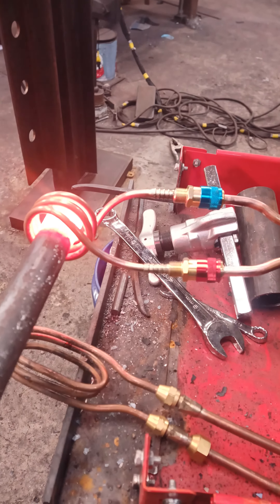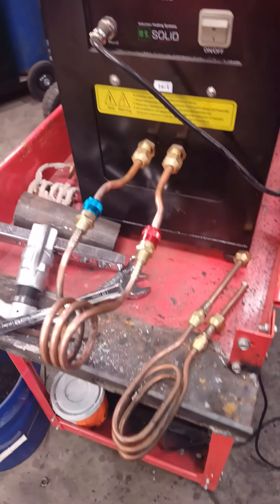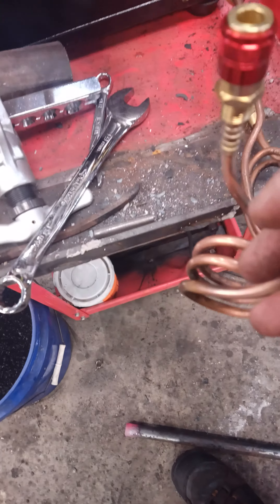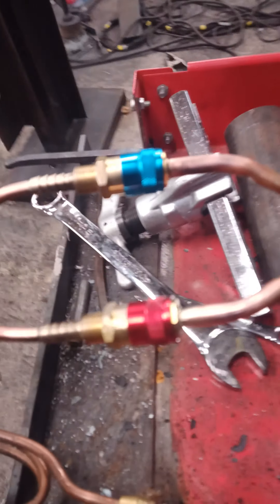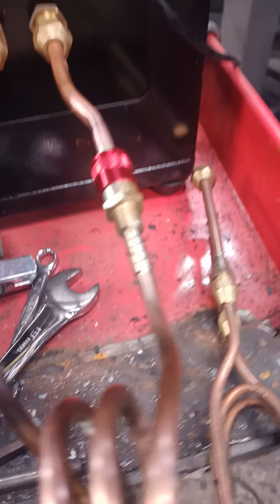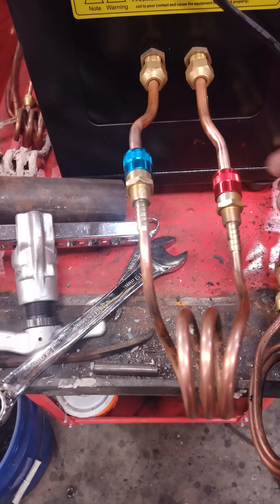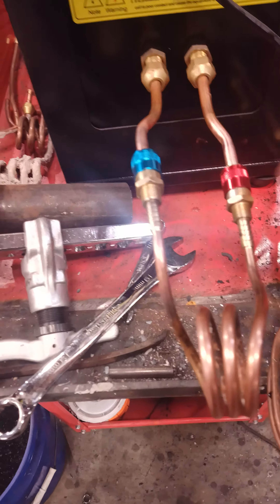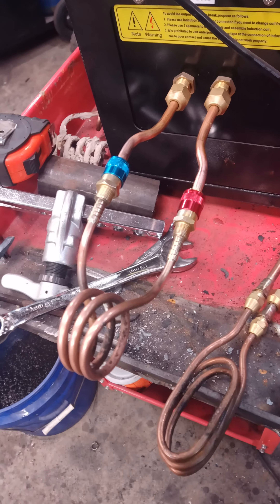Quick Connects on Induction Forge does it work?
Testing the theory of using quick connects on the induction Forge. Did it work? Yes, but.

The Village Blacksmith provides high-quality metal work from their shop in Gloucester, VA.
Here, we display many forms of metal work from blacksmithing and forging to welding and fabrication of both functional metal work and metal art. We have taught well over 1,000 students the craft and art of blacksmithing at our Forge and have shipped products globally.

The owner George has appeared on Discovery Channel's Master of Arms series (S1E7)
As well as National Geographic's Drain the Oceans S3E7.

We aim to be. A source of education and entertainment in metalwork ,  blacksmithing, welding, fabrication, design and building cool  things.  To learn more about us visit gloucesterblacksmith.com

Thanks for checking out our page!